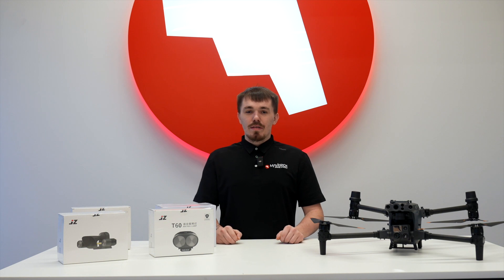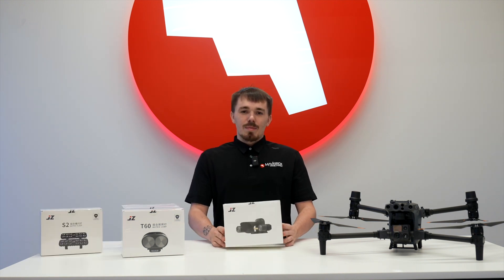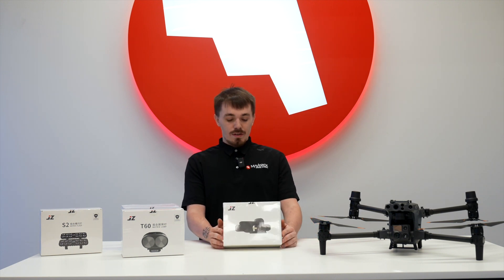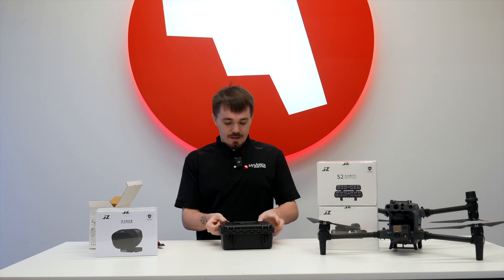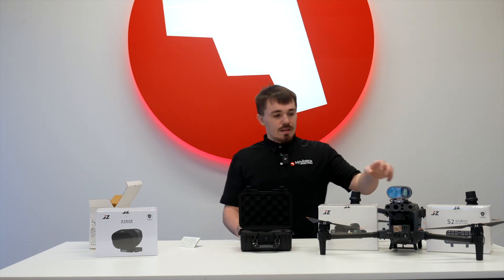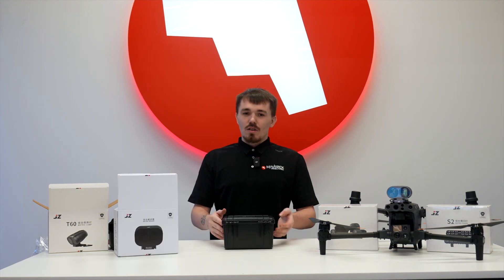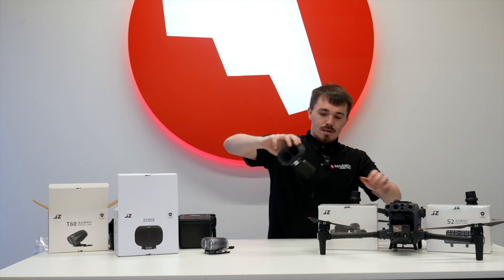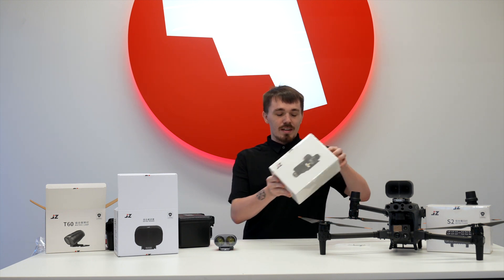JZ Payloads for Matrice 30 (JZ T60, S2, H10, M30) Unboxing | Maverick Drone Systems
In this video, we go over the lineup of JZ payloads for the DJI Matrice 30 Series. We have all of these payloads available for purchase